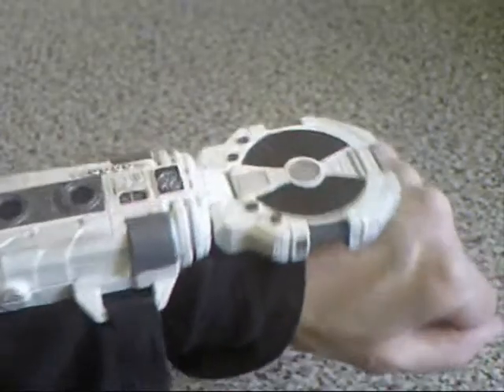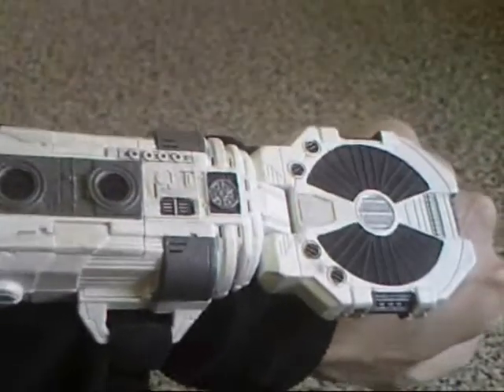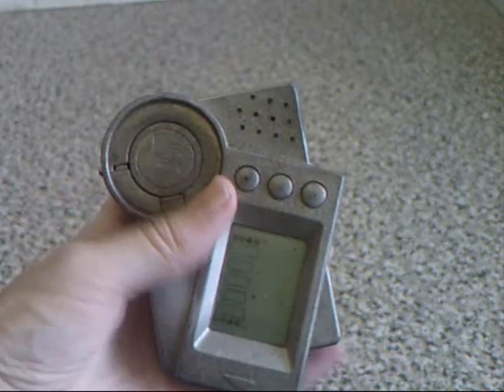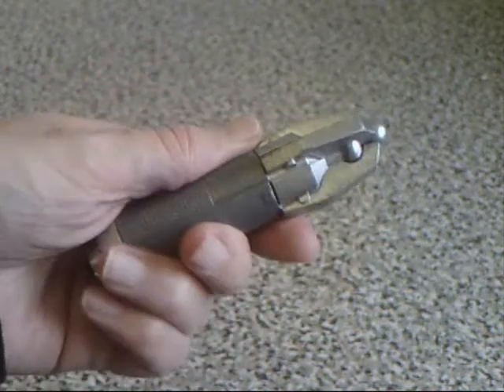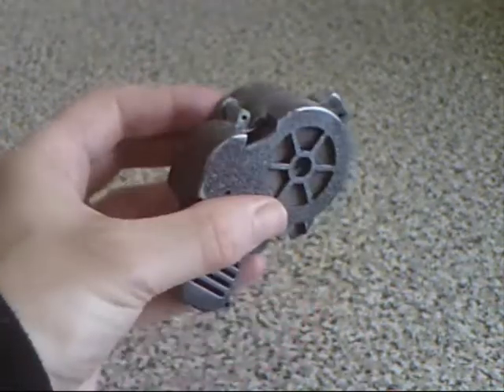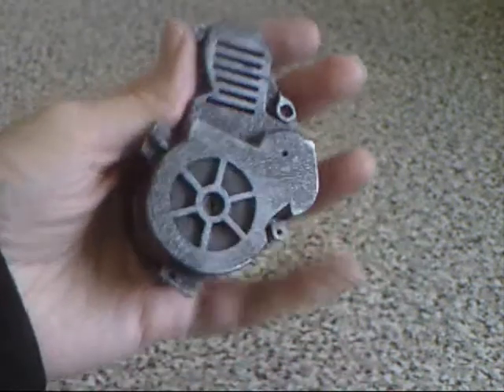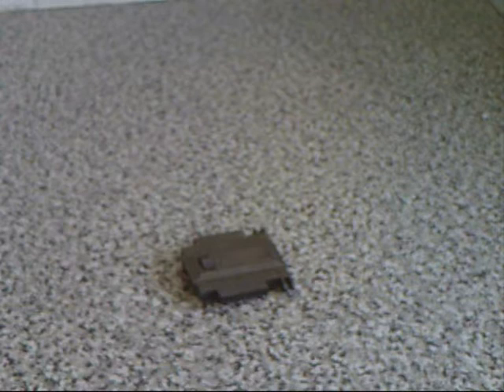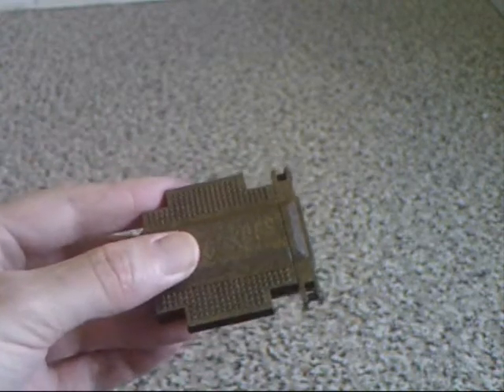Props Vlog - Star Wars Gadgets & Equipment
my collection of Star Wars gadgets & gizmos, home made mods & paint jobs